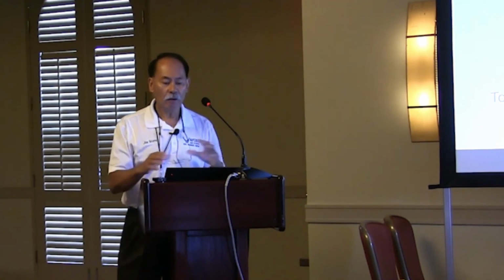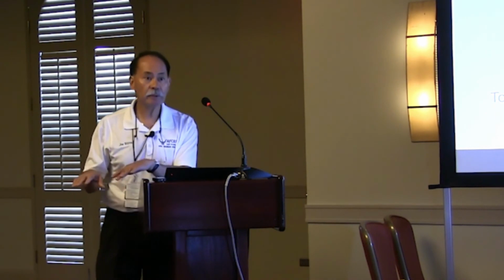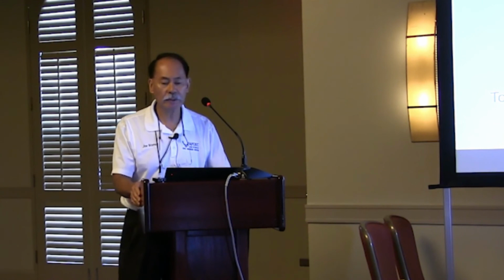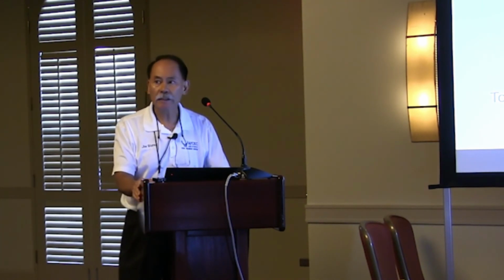BUILDER Summit 2021 | ESMS Updates 7-28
Presenter: Kurt Sorensen | DIGON Systems